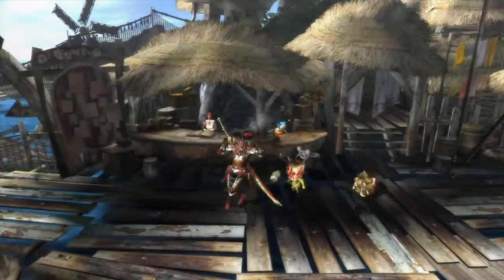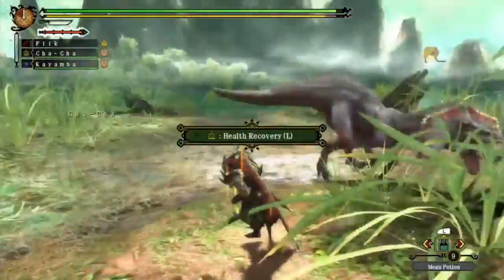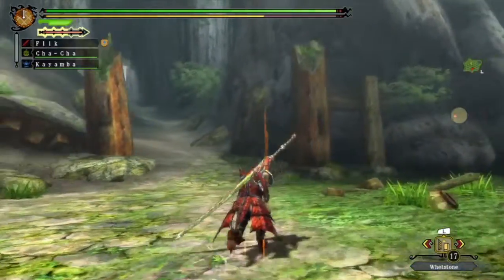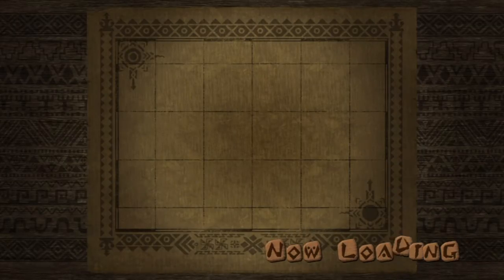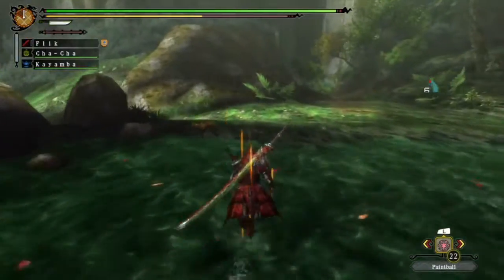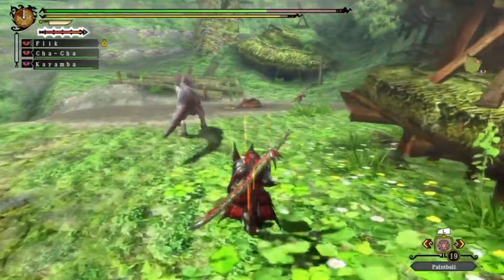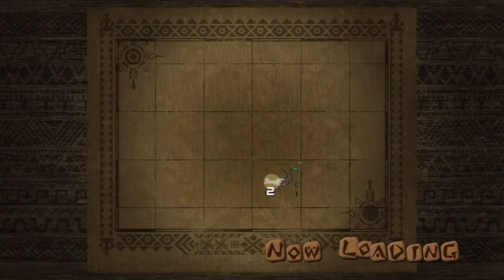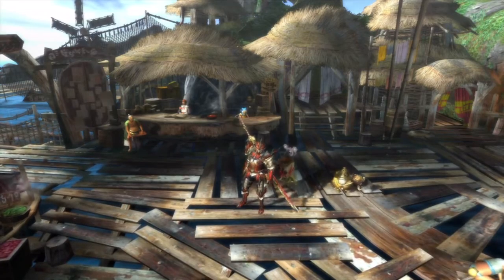Monster Hunter 3 Ultimate - Part #22 "Easing In"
Might as well start with the High Rank version of the easiest monster to kill in the game, right? Start small and work back up!

I'm Flik and I produce at least one gaming related video on YouTube per day. If you enjoyed this video please give it a thumbs up or a comment as it helps me out a lot!